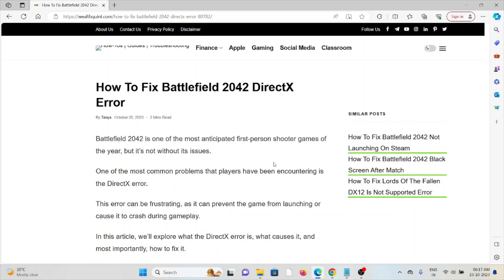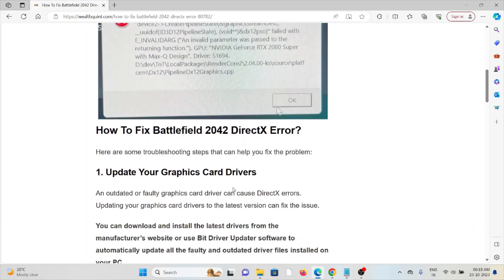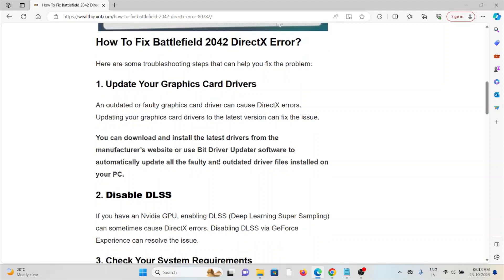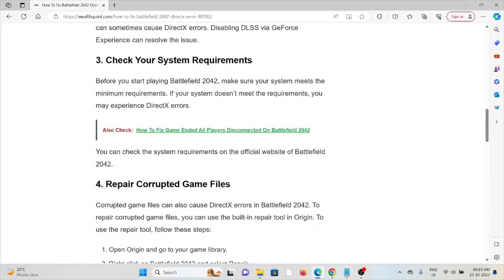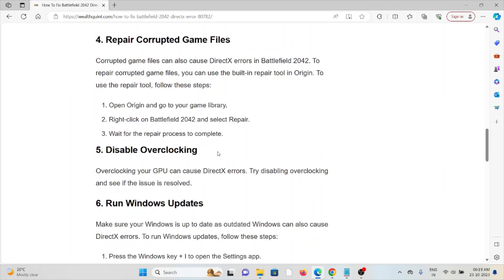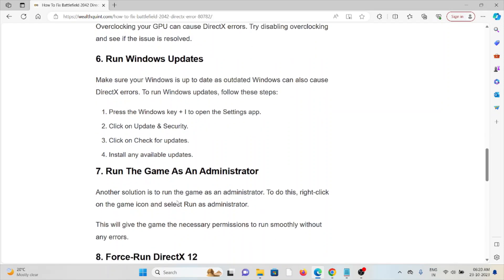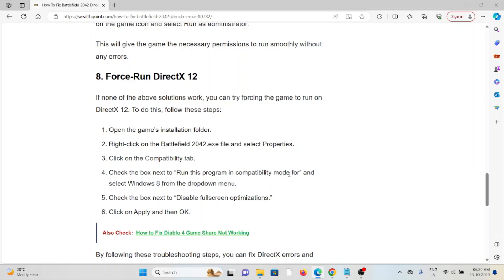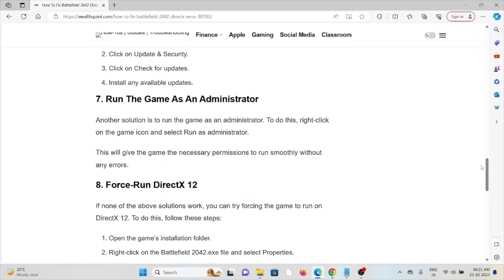How To Fix Battlefield 2042 DirectX Error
Battlefield 2042 is one of the most anticipated first-person shooter games of the year, but it’s not without its issues.One of the most common problems that players have been encountering is the DirectX error.This error can be frustrating, as it can prevent the game from launching or cause it to crash during gameplay.In this article, we’ll explore what the DirectX error is, what causes it, and most importantly, how to fix it.

0:00 Introduction
0:34 Solution 1:Update Your Graphics Card Drivers
1:02 Solution 2:Disable DLSS
1:17 Solution 3:Check Your System Requirements
1:35 Solution 4:Repair Corrupted Game Files
1:58 Solution 5:Disable Overclocking
2:09 Solution 6:Run Windows Updates
2:29 Solution 7:Run The Game As An Administrator
2:45 Solution 8:Force-Run DirectX 12